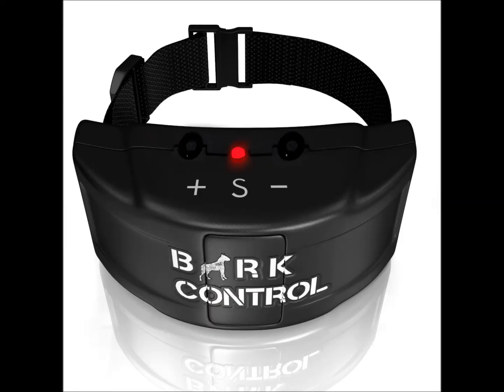Bark Control Pro Automatic Bark Collar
My neighbors have the cutest dog in the world, his name is Rufus! I always post pics of him and I playing and snuggling. Now, that may not seem extraordinary until you learn that I am deathly scared of pitbulls!

Rufus is an American Staffordshire Ter…